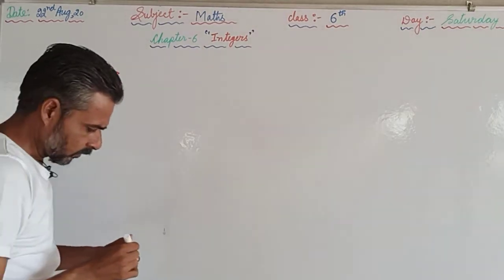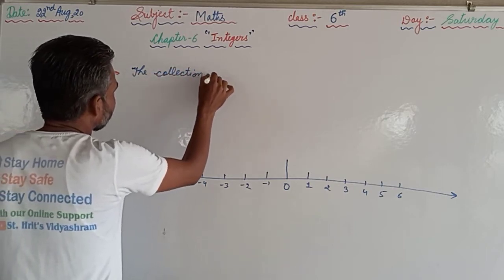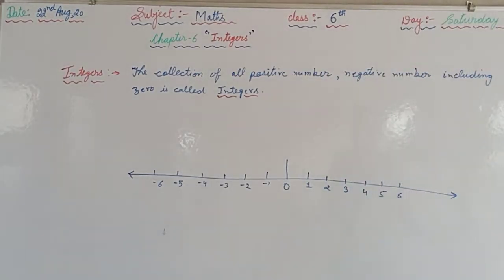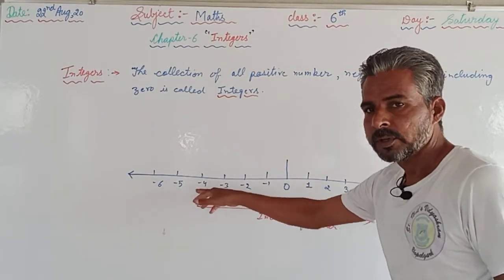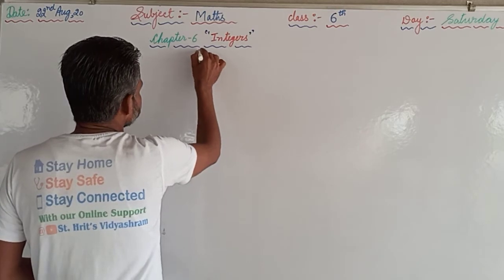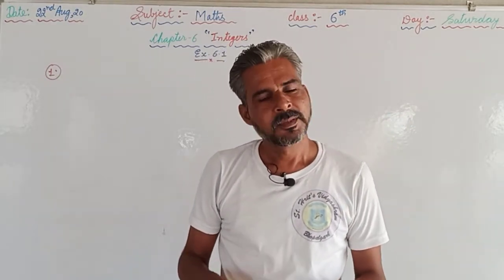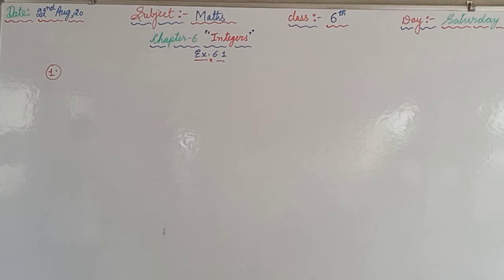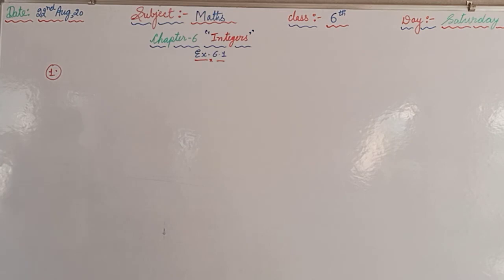Maths - Class - VI ( Chapter - 6 " Integers )